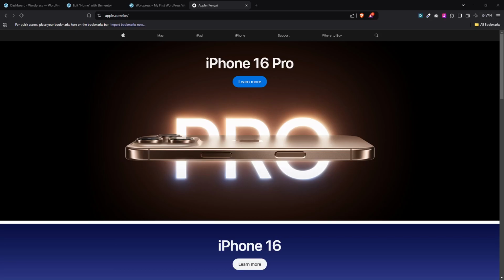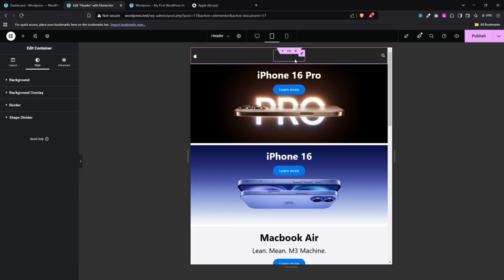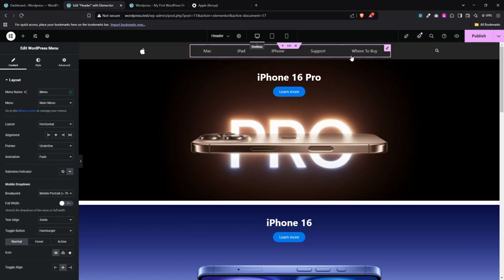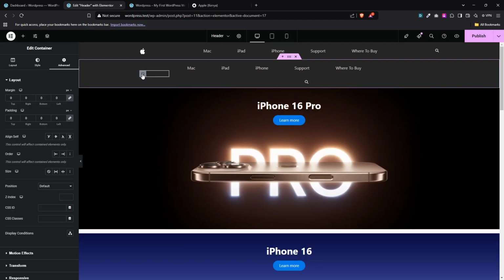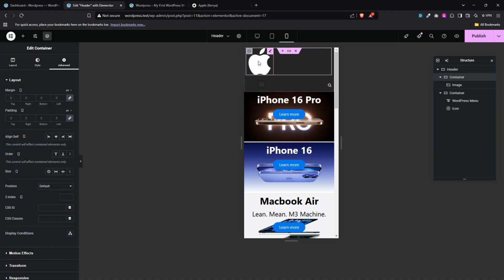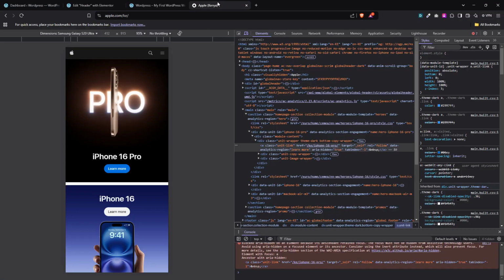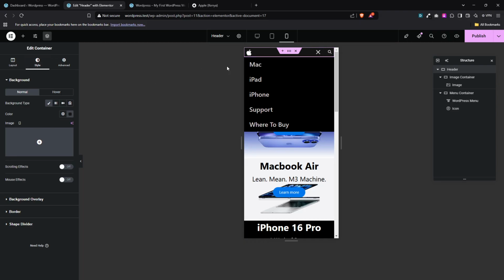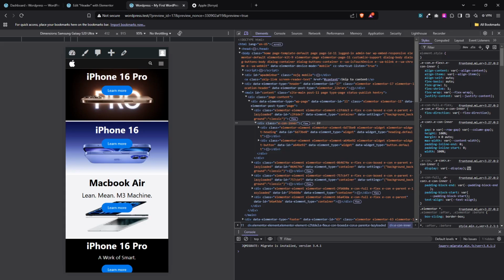17.1 The Apple Kenya Website Header Responsivity